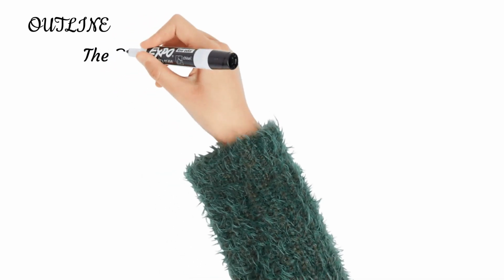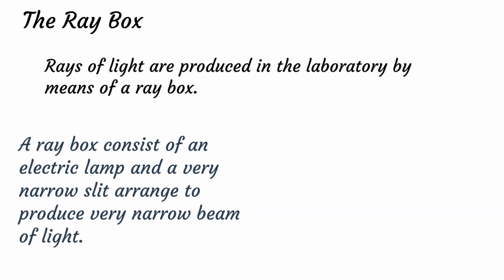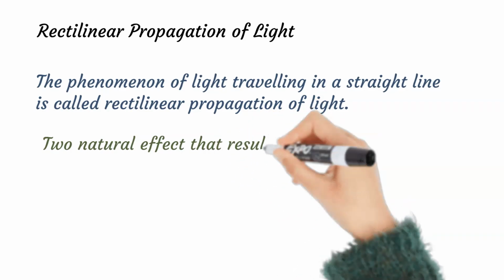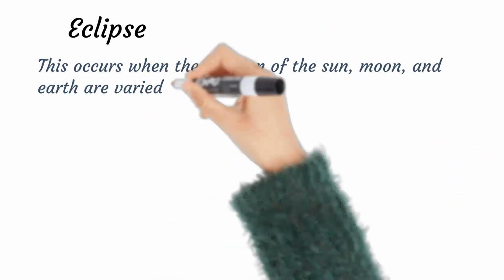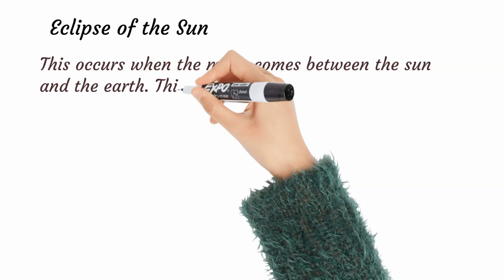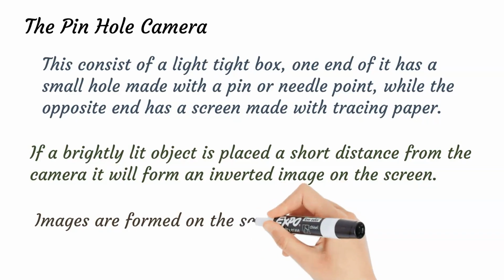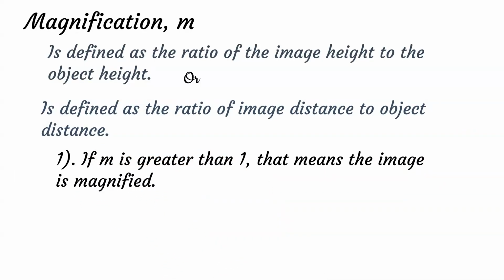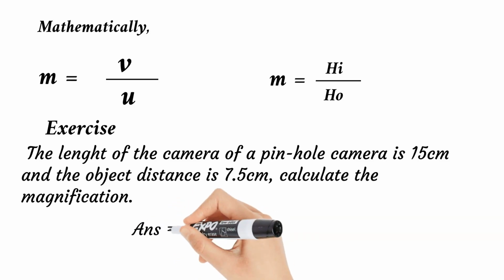INTODUCTION TO LIGHT PART 2 // Physics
This video is the part 2 of the introduction to light. It has the following outline; the ray box, rectilinear propagation of light, shadows and eclipse, the pin-hole camera and finally magnification.
The ray box is use to produce light ray in the laboratory. It consist of a box with a light bulb at one end and a narrow slit at the other end. The phenomenon of light travelling in a straight line is called rectilinear propagation of light. It causes shadows and eclipse.
A shadow is an area where light cannot reach because of the obstruction of an opaque object.
Eclipse occurs when the position of the sun, moon and earth are varied in a straight line, We have eclipse of the moon and eclipse of the sun.
The pin-hole camera is use to produce inverted images on the screen, when a brightly lit object is placed in front of the camera.
Magnification is the ratio of image distance to object distance.

Diagram for the video explanations are taken online.